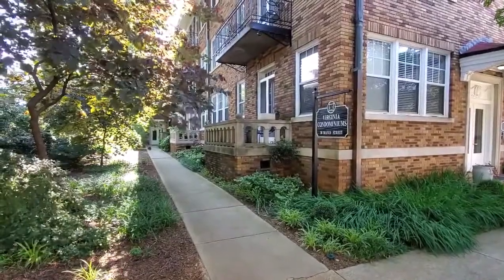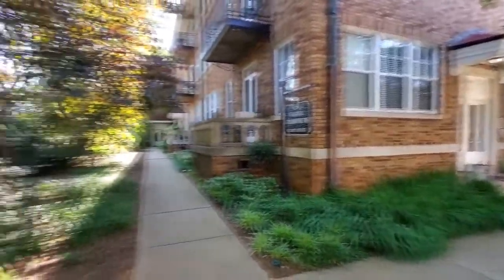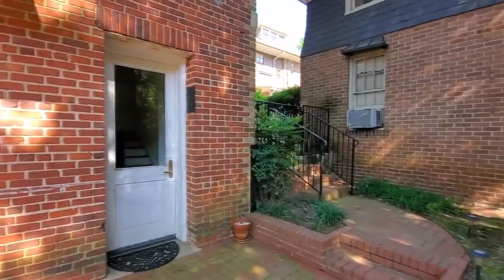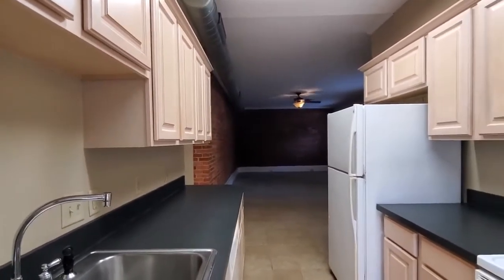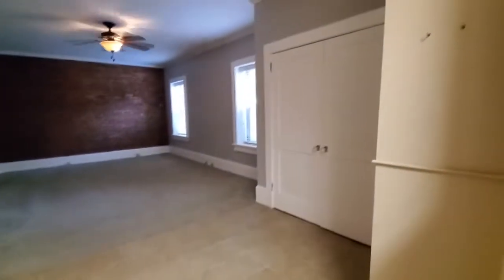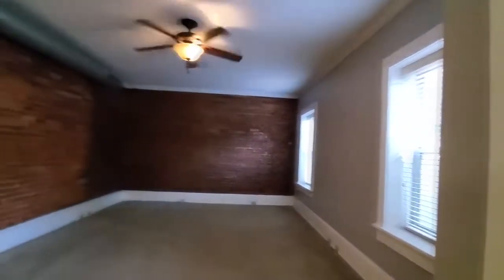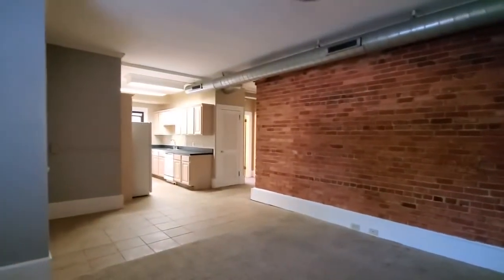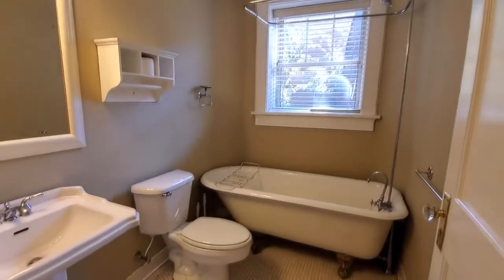Greenville Rental Homes For Rent 1BR/1BA at 10 Manly Street Unit G2 Greenville, SC 29601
One of our wonderful HomesForRentInGreenvilleSC features 1 bedroom and 1 bathroom. Beautiful old bldg that has been completely renovated recently. (Rare find downtown location) walk to all that Greenville has to offer. The condo has a storage unit in the basement. Updated appliances, 2" blinds, shared washer & dryer, beautiful exposed brick, great open floor plan, pvt patio area right outside the kitchen. Ready to move into! Washer and Dryer are for common use in the stairwell.

100 W Stone Ave, Greenville, SC 29609, USA

100 W Stone Ave, Greenville, SC 29609, USA